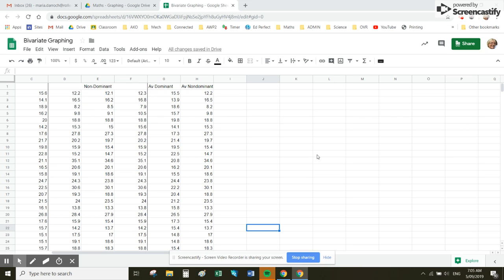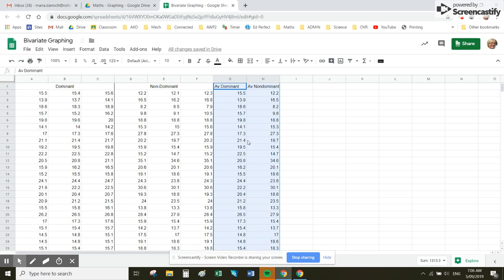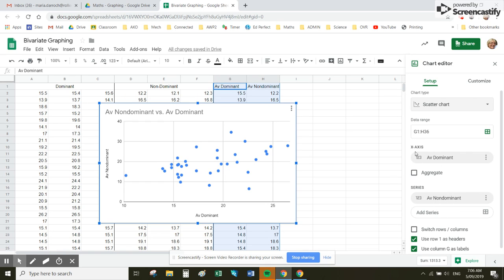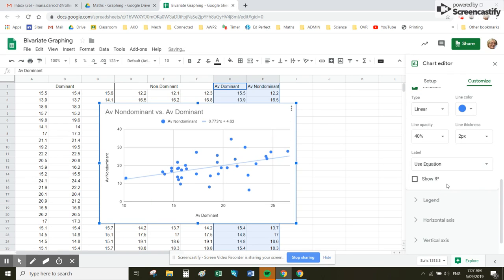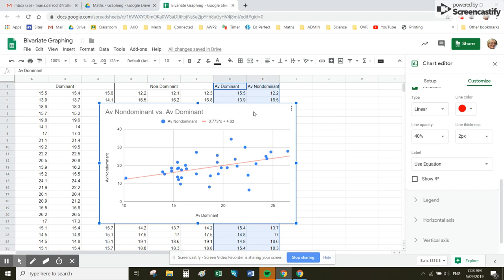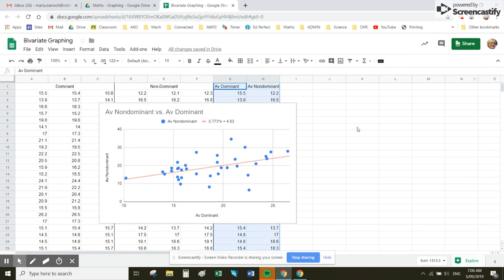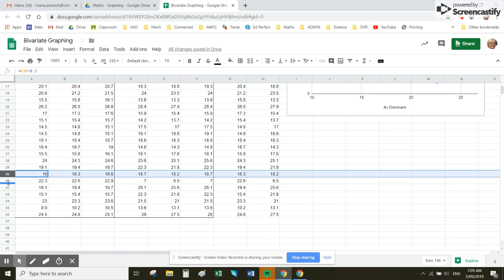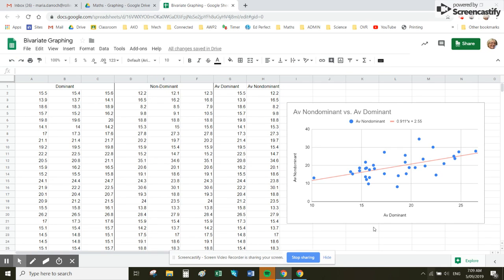Sep 5, 2019 7:10 AM